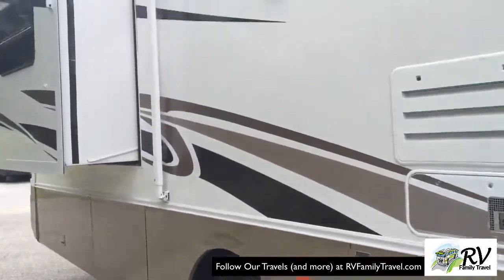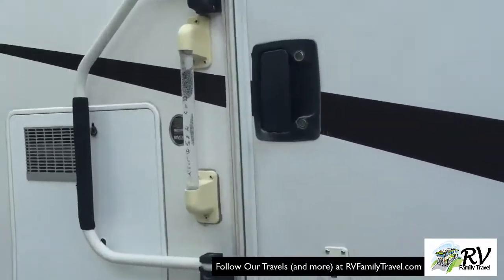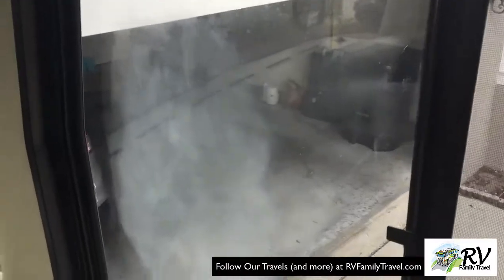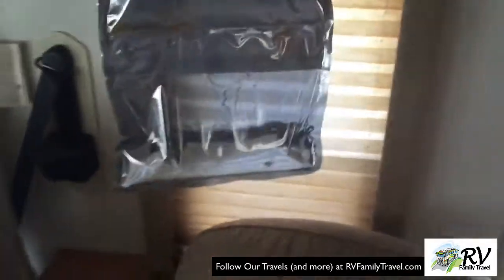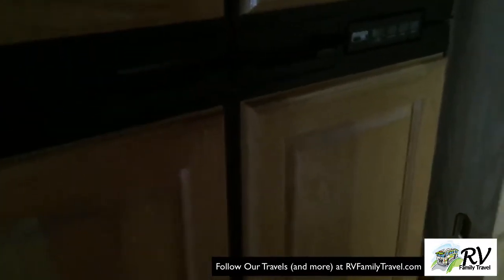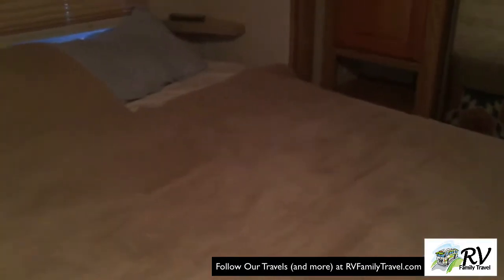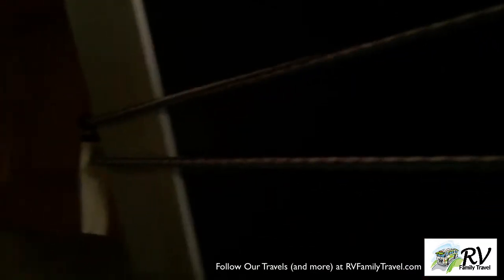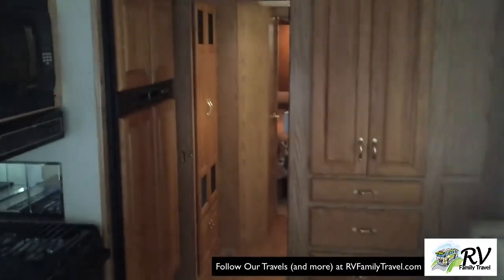Tour Of Our 2002 Holiday Rambler Vacationer Motorhome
This is our 2002 Holiday Rambler Vacationer 36WWD.

To view our fully updated 2020 tour of the rig and all that has changed, check out: